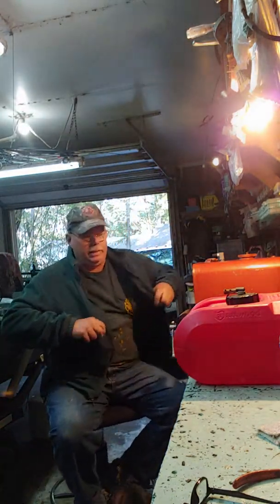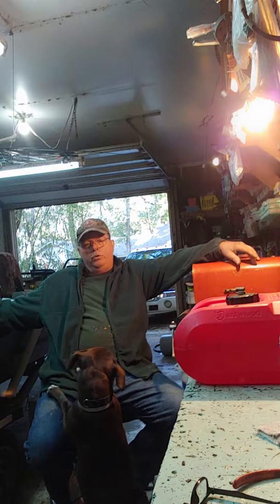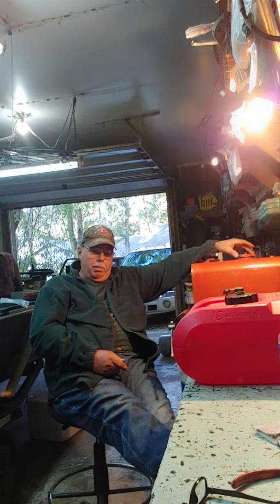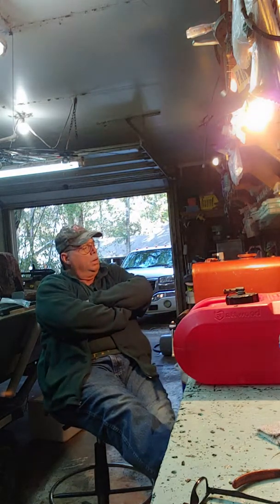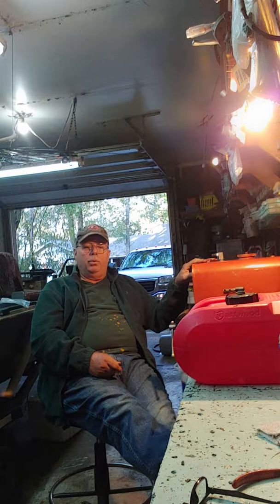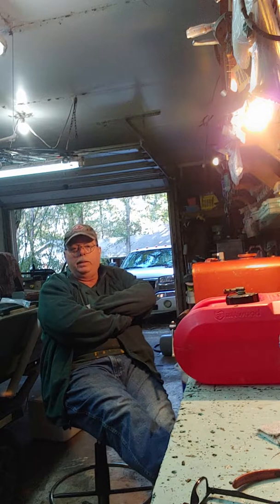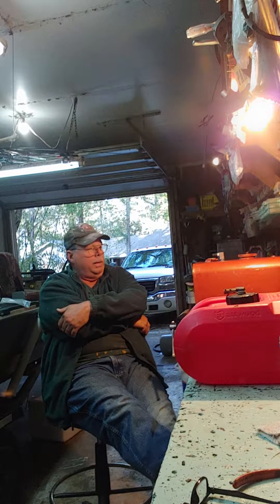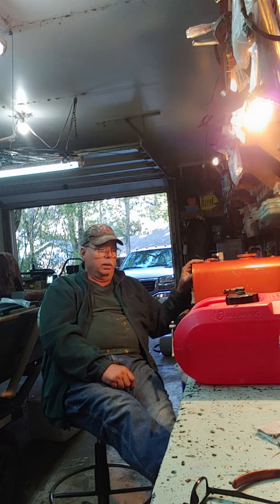Don't run cheap gas in your boat. Or four wheeler